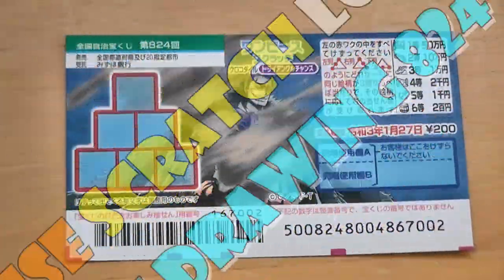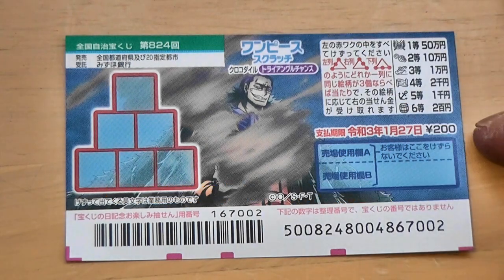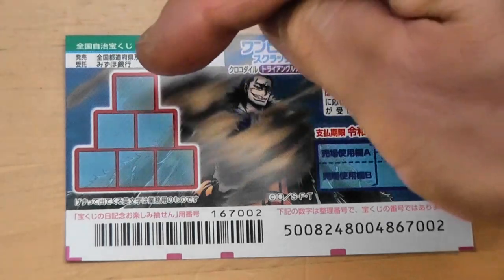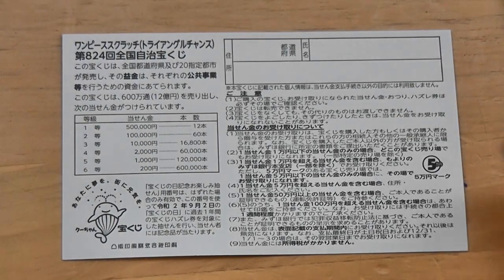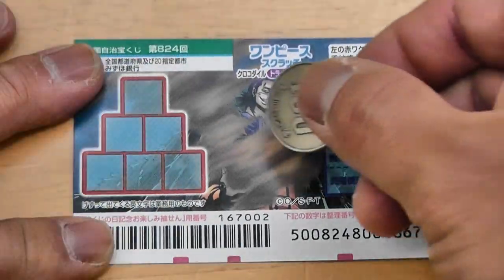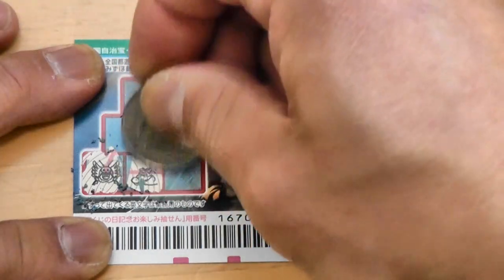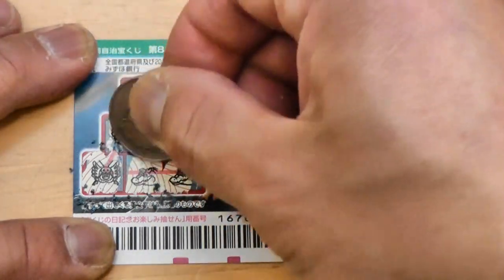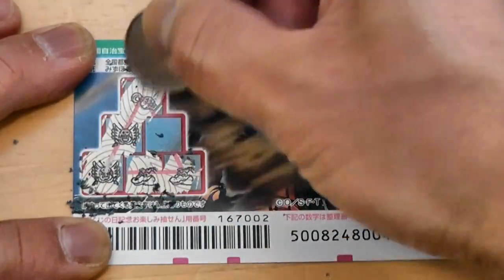HOW TO PLAY JAPANESE SCRATCH LOTTERY -ONE PIECE drawing 824 Zenkoku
Jan 8, 2020 Reiwa 2
ワンピーススクラッチ

This afternoon I went out and got another scratch ticket.  Watch to see how to play this game.

Bingo 5,

Japan Lotto,

Japan sightseeing,

JAPAN,

Japanese banking,

Japanese culture,

Japanese language,

Japanese,

Japanican,

lottery,

takarakuji,

Tokyo,

visit Japan,